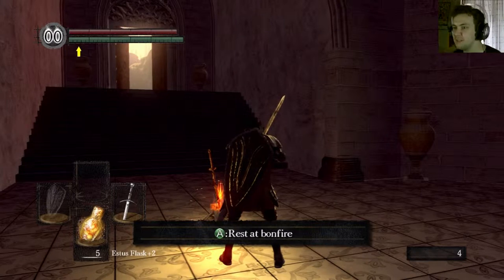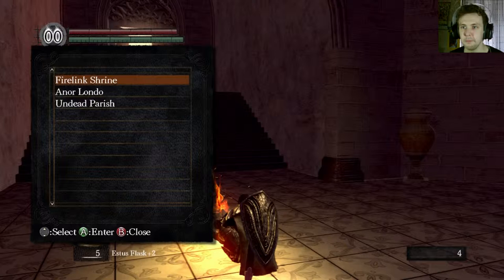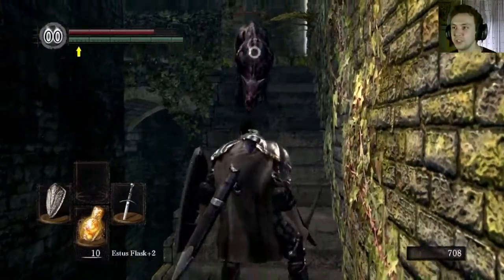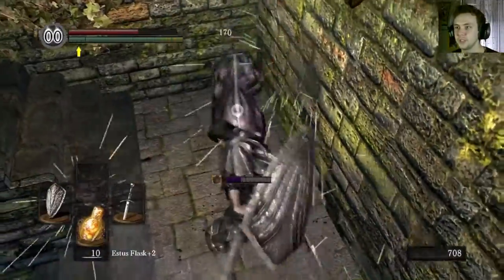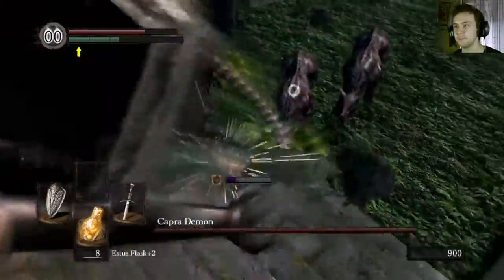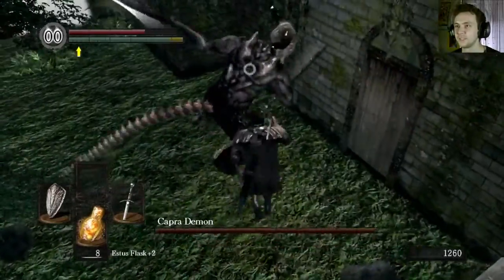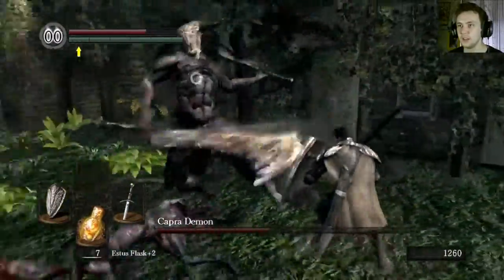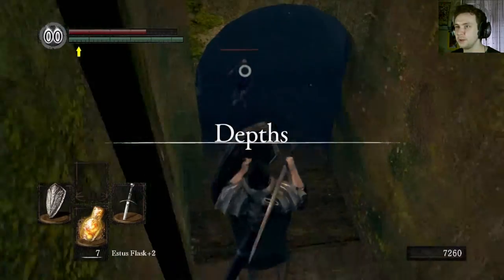Side Quest - Dark Souls Part 11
Let's play Dark Souls with The Shig

Today we go off course to get the Large Ember, before heading towards Duke Archives.